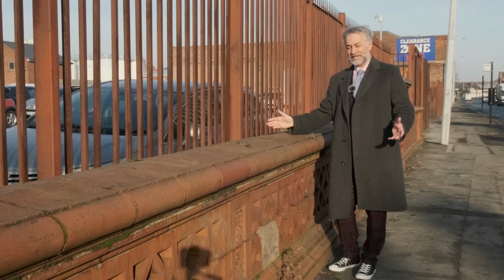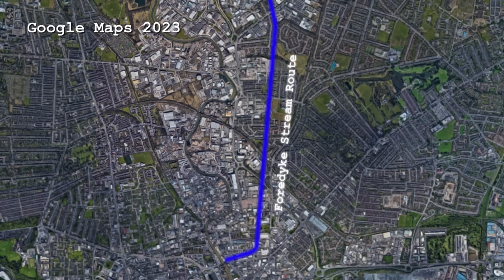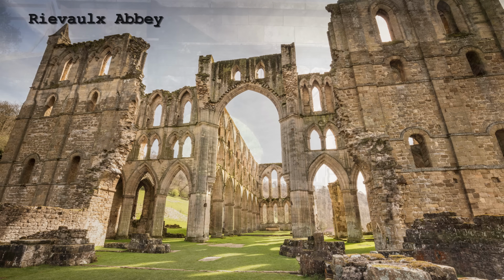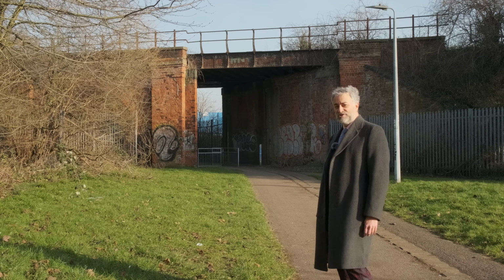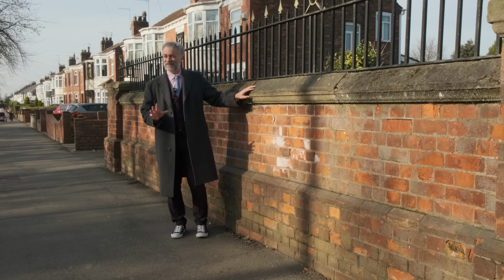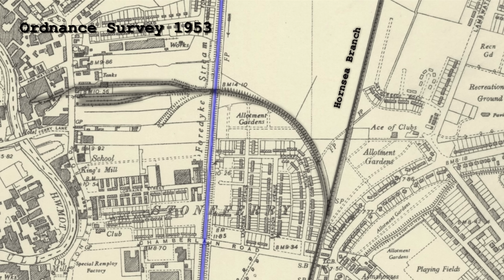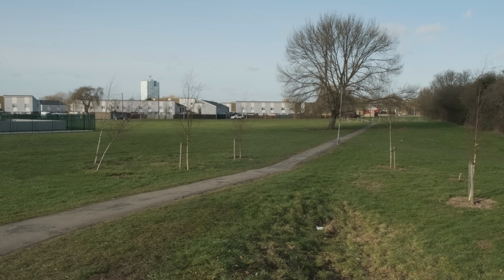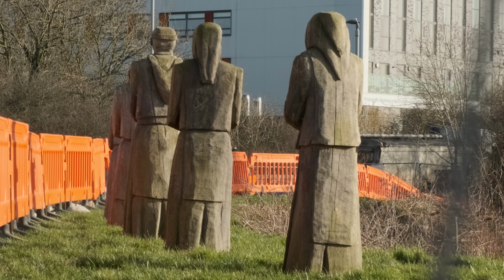Watercourses of Hull: Foredyke and Lambwath Streams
The history and courses of two of East Hull's most defining lost drains, the Foredyke Stream and another that forks from it and once ran around East Park, the Lambwath Stream!

If you're anything like me, viewing historical Ordnance Survey maps side by side with modern satellite views will certainly eat up far too much of your time!

Or make a one-off donation to the Support Hull History Nerd fundraiser if you don't want to commit to monthly patronage - any donations are welcome, from the price of a coffee to the price of a new camera! It all helps me make ends meet so I can devote more time to making these videos and less to 'normal' work!

If you enjoy the music, please consider checking out the artist's channel at